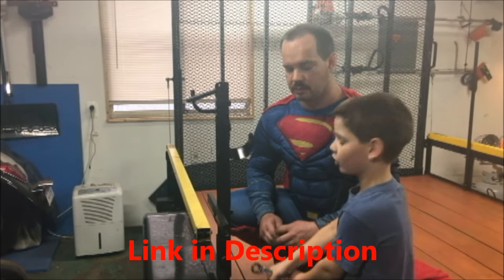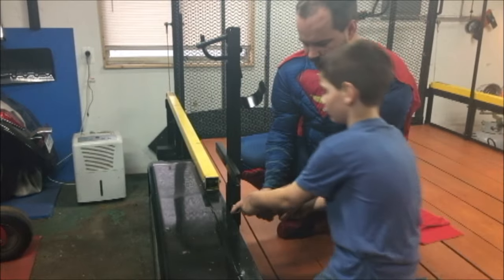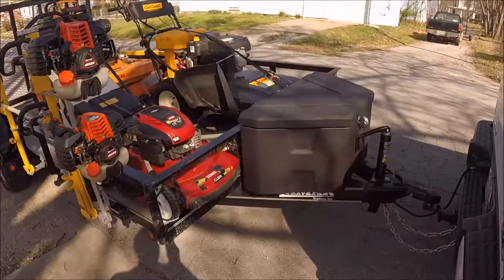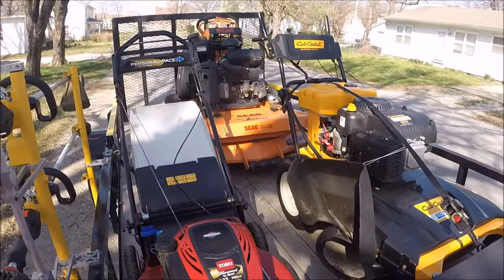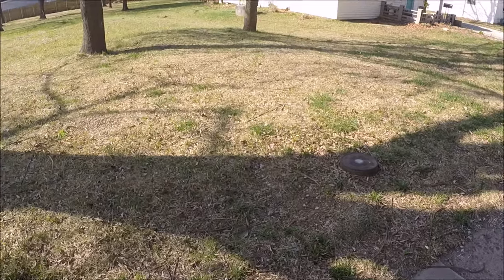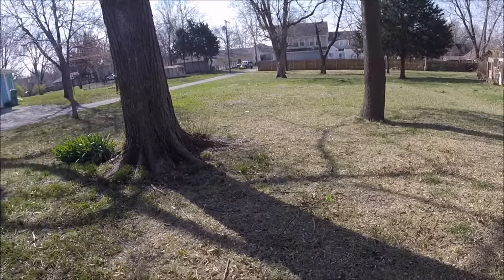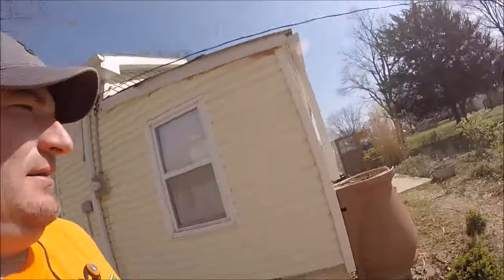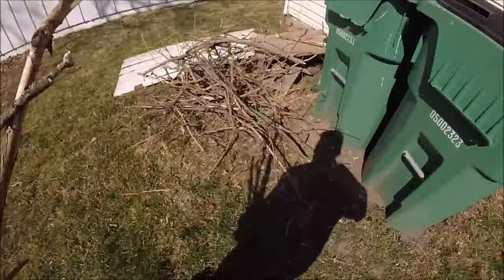Lawn Care, New Property, No Time Like Mow Time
Welcome to LANIER LAWN CARE!

Make Sure you go check out Dels Lawn Care

2015 Scag V-ride 48
Cub Cadet 33 Inch walk-behind
Echo PB-770T
Echo SRM-225
Echo SRM-230
Echo ES-250
Echo PE-225
Echo HC-152
Echo CS-590
2014 Lamar 6.5x12